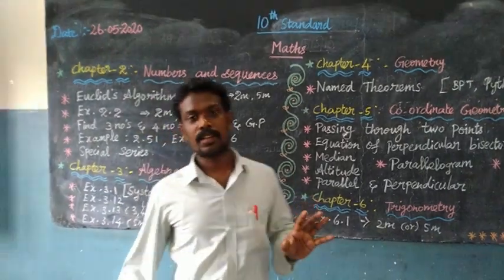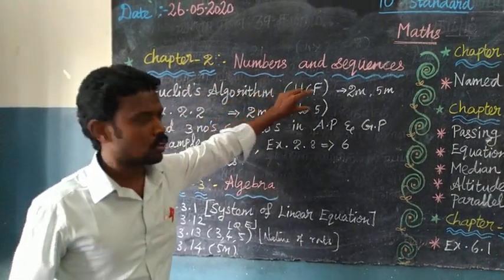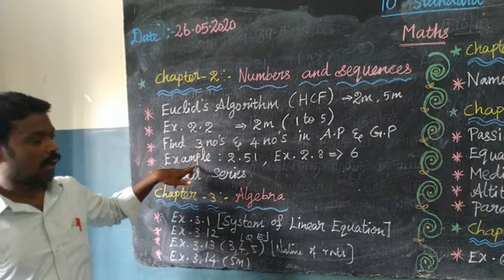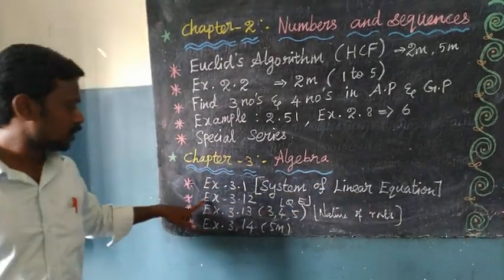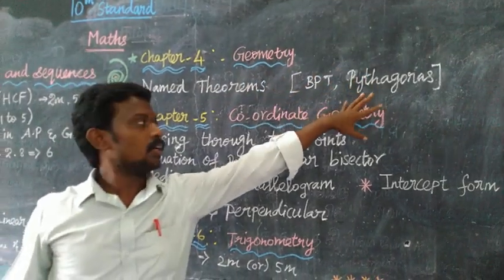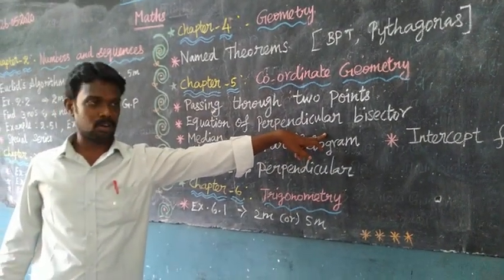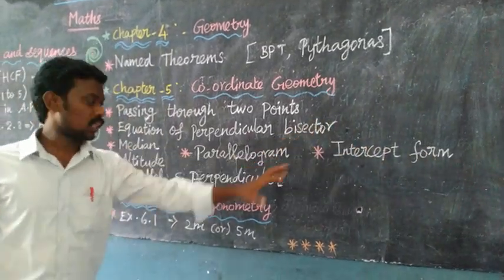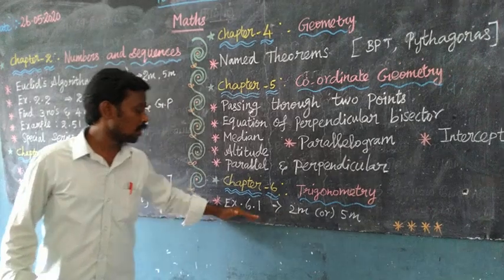10th Public Exam 2020- Maths Important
Important Maths question for easy marks